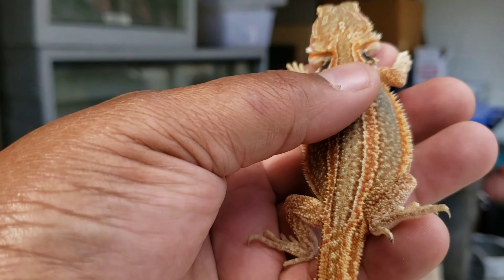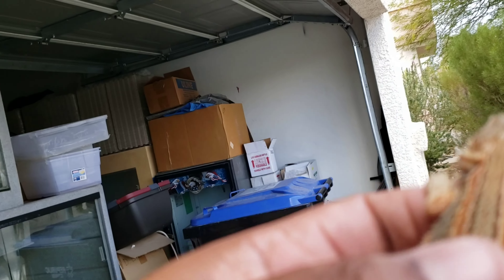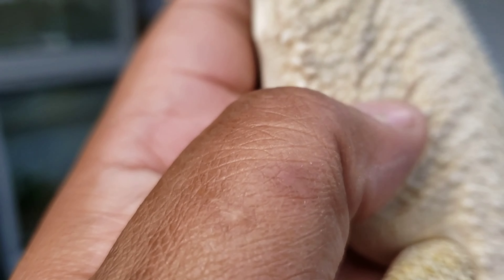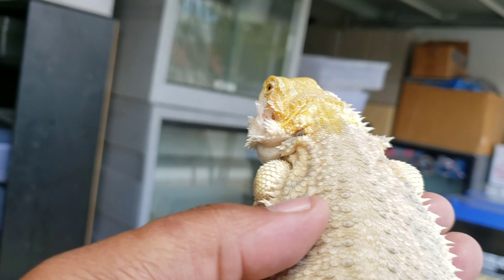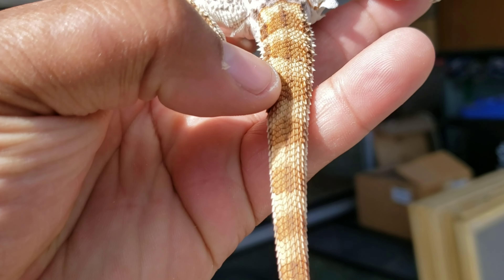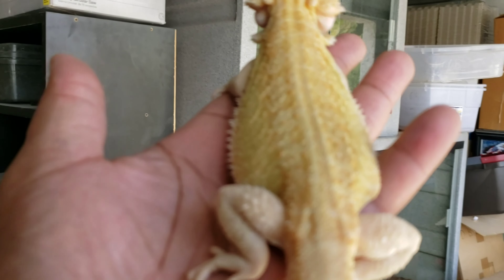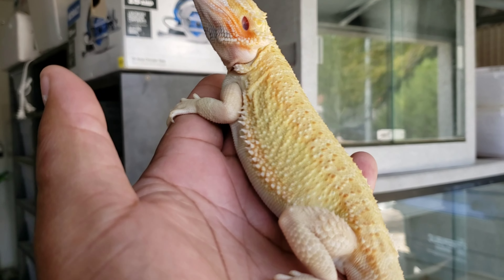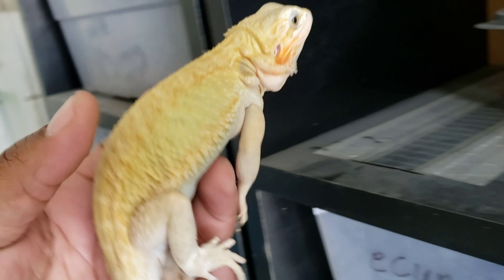As these Bearded Dragons shed I shed my breeding goals with the projects I have planned.